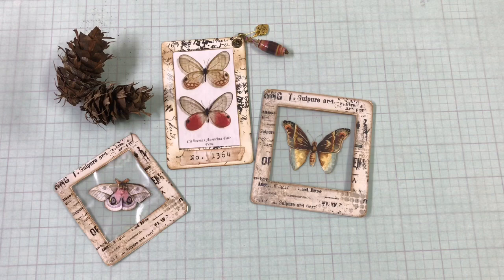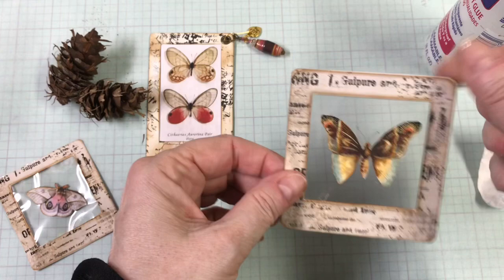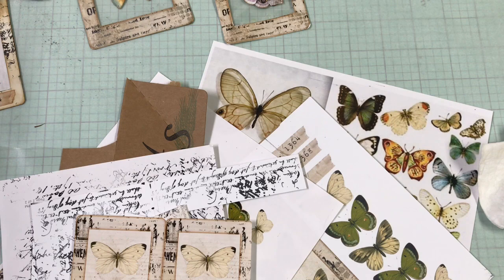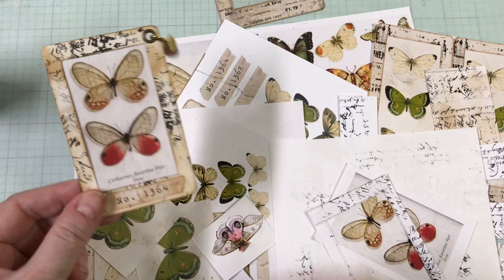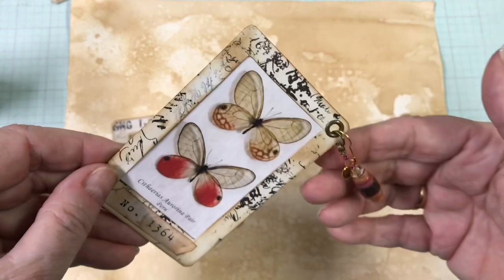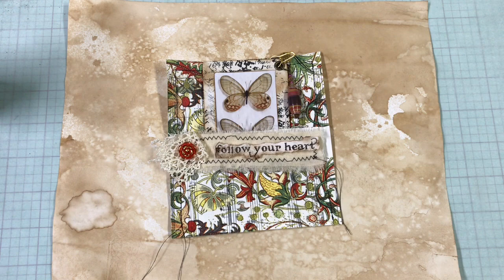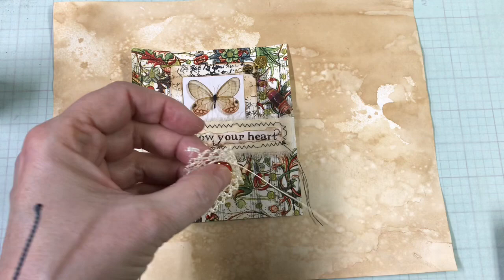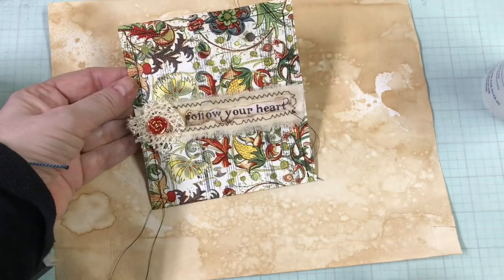Making ARTYmaze Slides in my Napkin Collage Pockets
Inspired by a recent freebie from Andrea Allen, ARTYmaze, on her FB group and YouTube tutorial, I decided to alter the provided specimen slides a bit and see how they would fit in my napkin collage pockets. I even made a custom size original slide of my own.

Although this video is created for viewers aged 13 and over it is “G” rated (Even Grandma would approve)